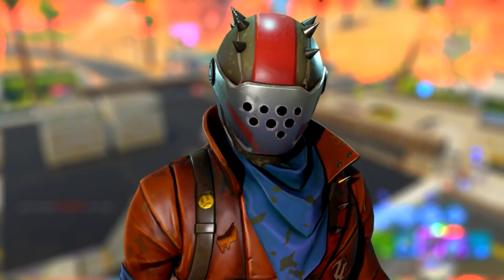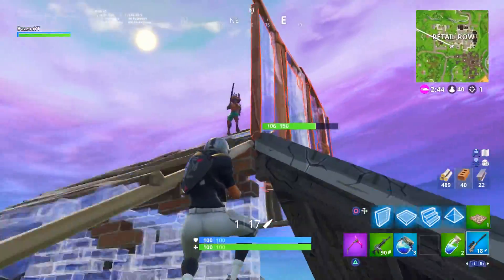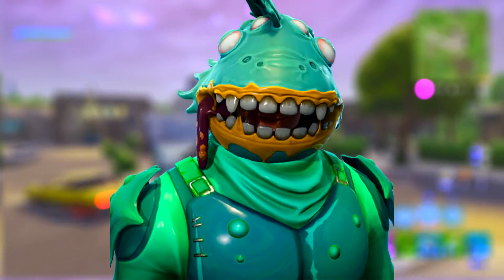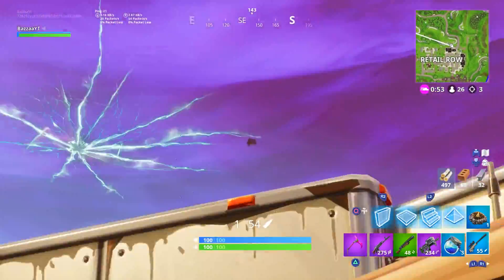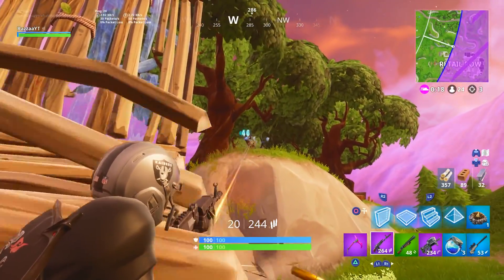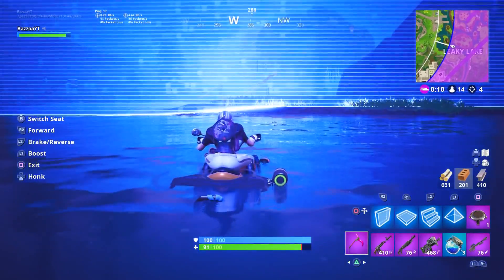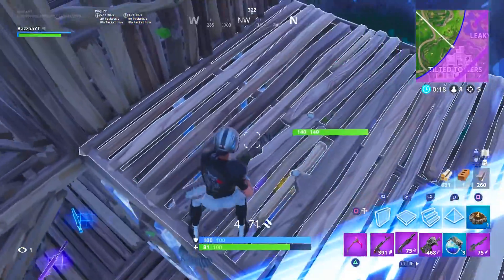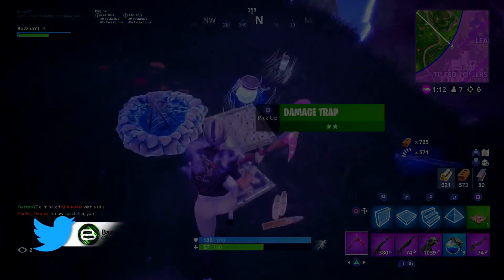SKINS that EVERYONE just HATES... (delete these skins)